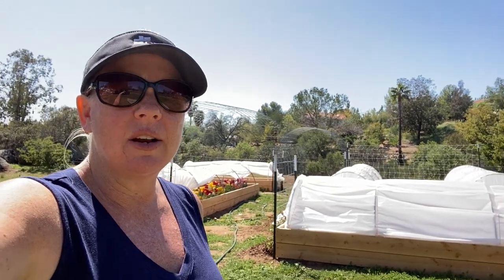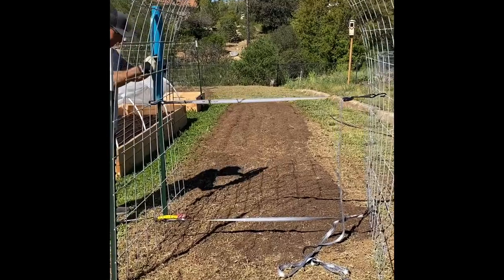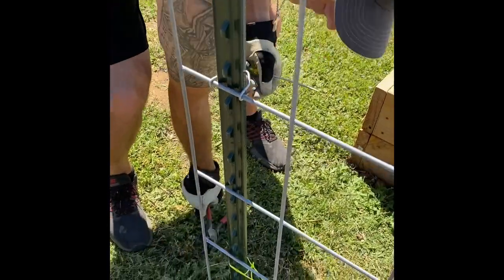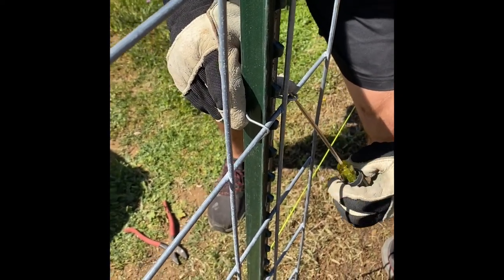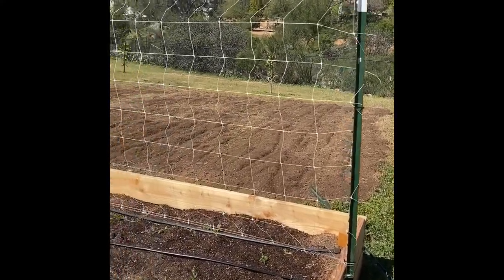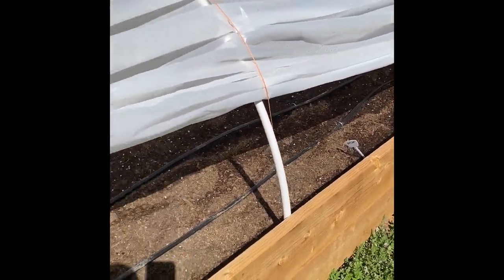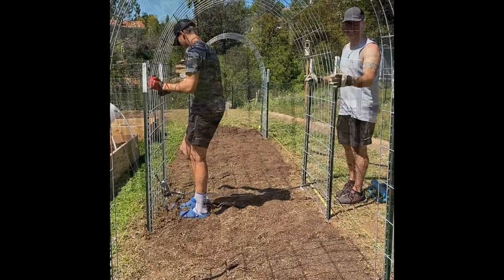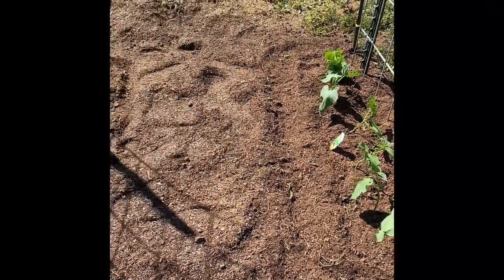DIY Cattle Guard Trellis for Under $50!!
Join in with The Barn San Diego as we walk you through step by step how to build a trellis for under $50 using 4 T-post and a 16ft cattle guard. We will show you tricks to installing even with one person using a simple tie down. You will also learn how to use T-post clips for a secure install.